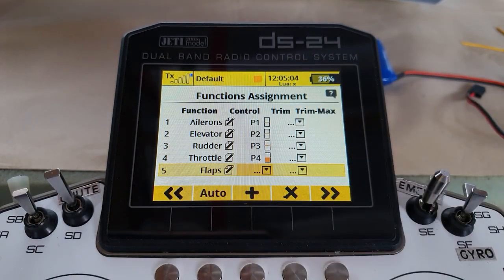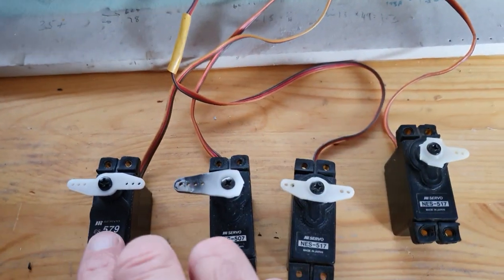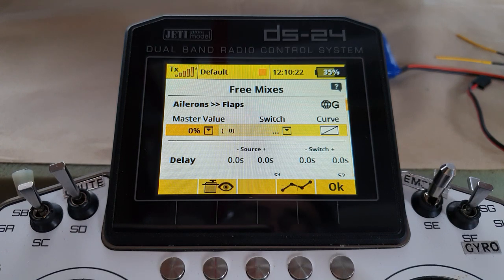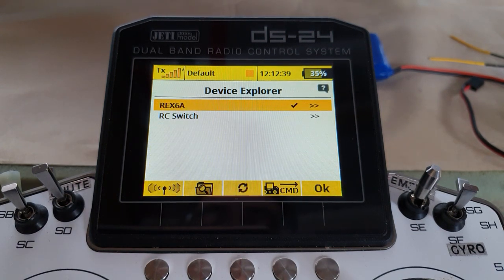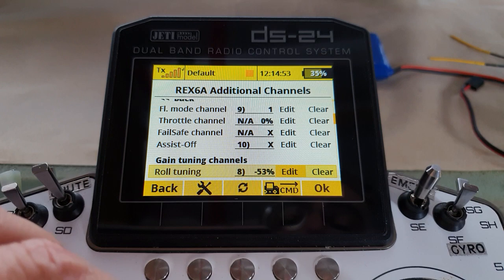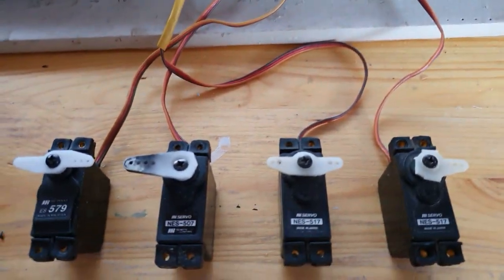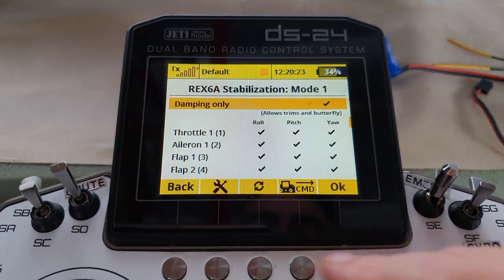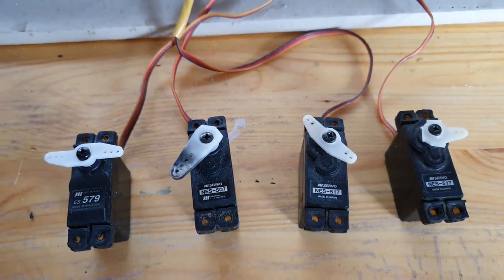Jeti - ailerons, flaperons, and Assist stabilisation